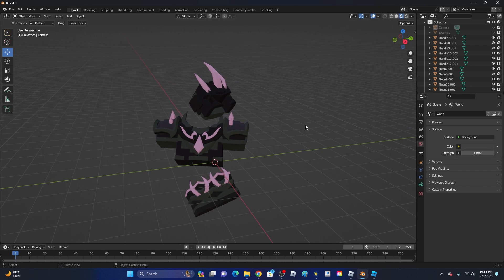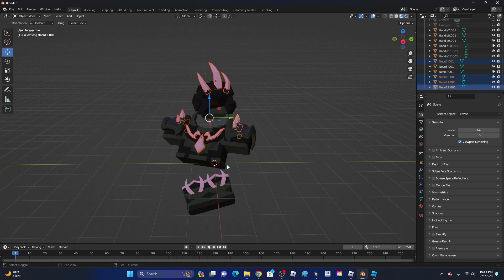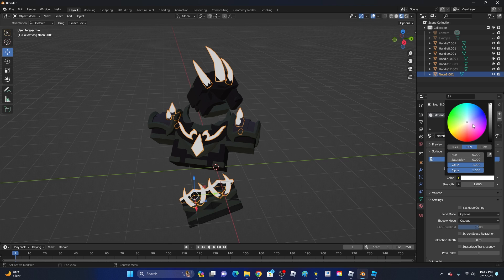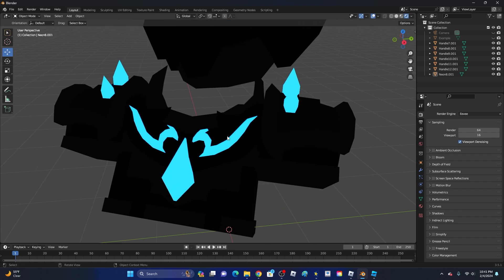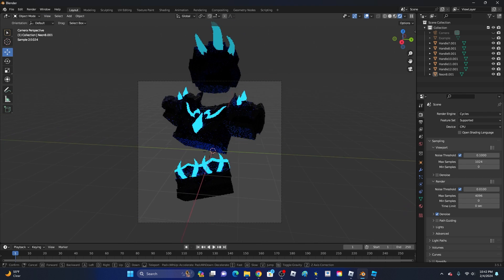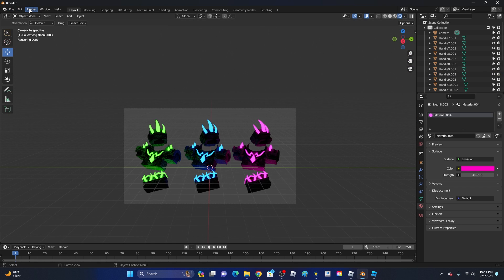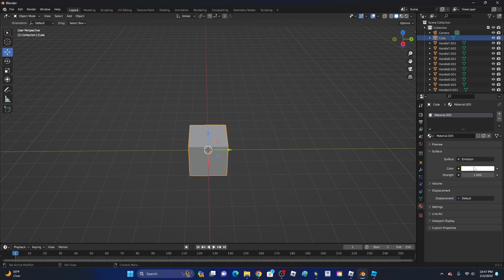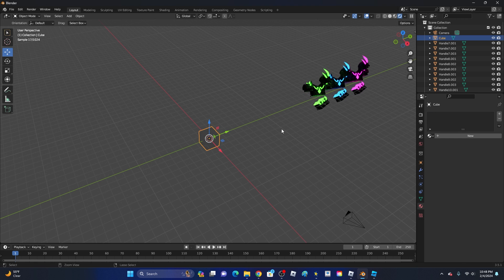How To Add A Glowing Texture In Blender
This is how to add a glowing texture to a model in blender